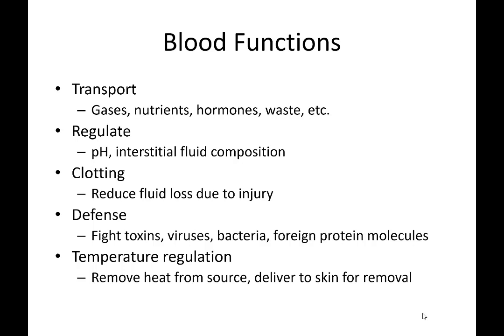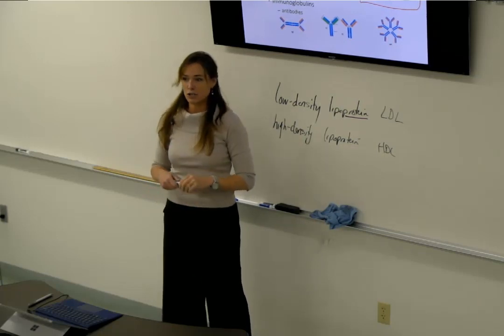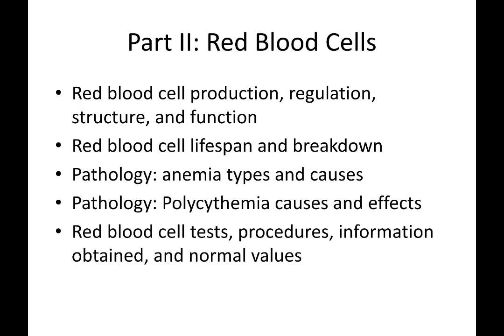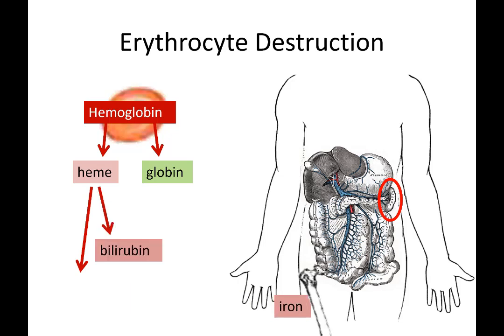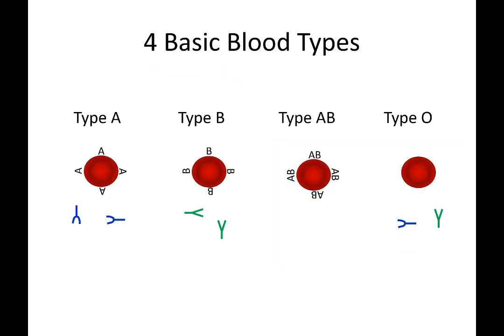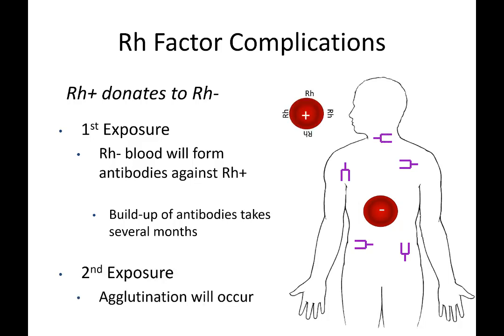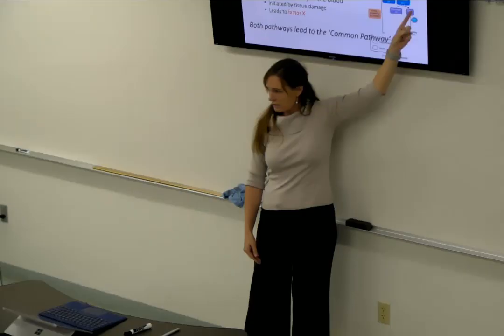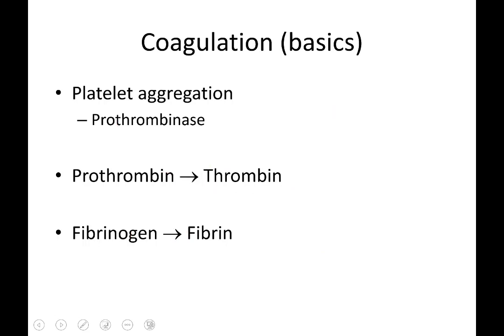Whole blood & Erythrocytes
BIO 202 Blood: plasma, red blood cells, hemostasis